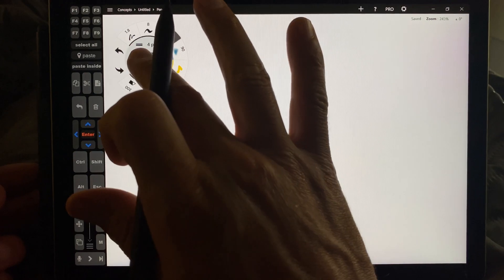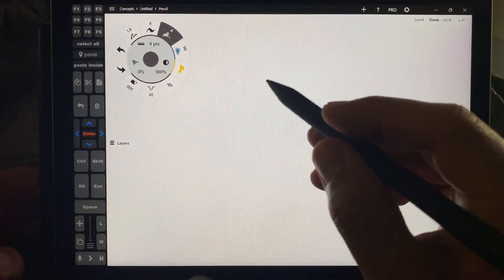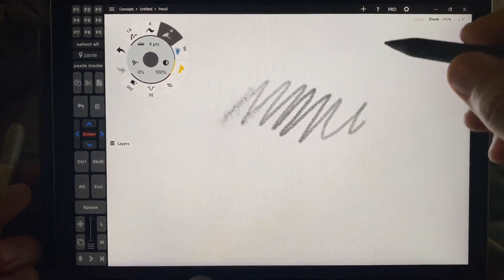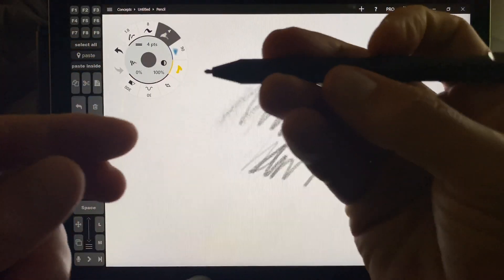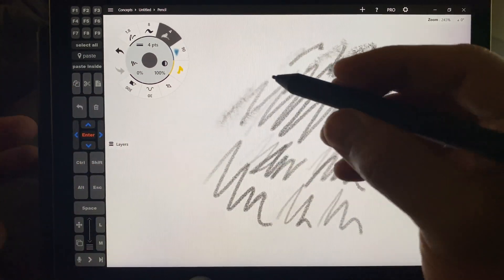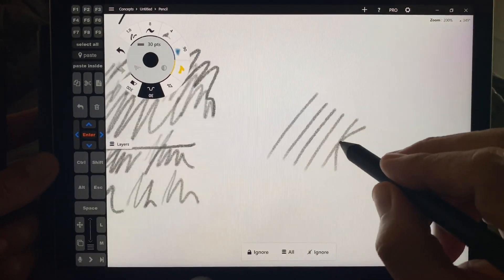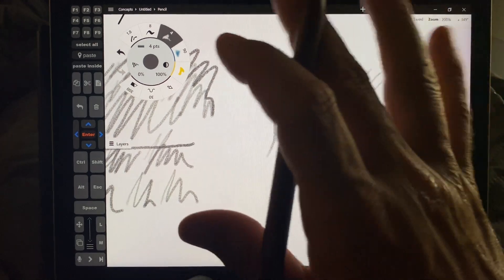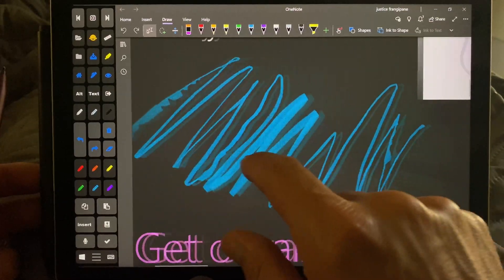Microsoft Surface Go 2 - Artist related bugs - tilt initiation/activation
This is a first bug report on the new Microsoft Surface Go 2 for drawing and digital art. I will have more videos shortly about the Surface Go 2 including speed tests, comparisons to the first Surface Go and tools and accessories guides. Photoshop, Krita, SAI, Clip studio, Leonardo, Artrage, Medibang, Concepts, Sketchable, Sketchbook, Blender, Zbrush and more reviews and tests to come.